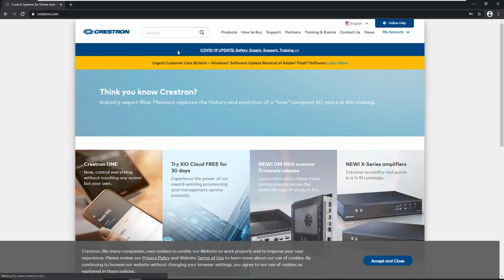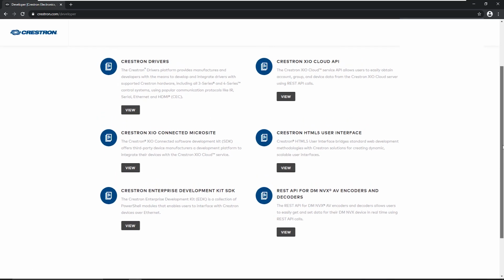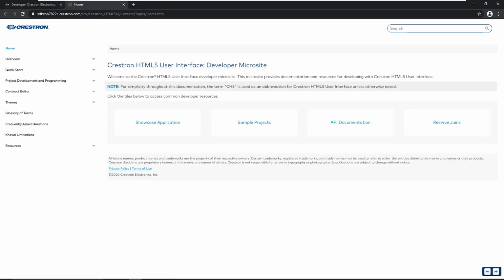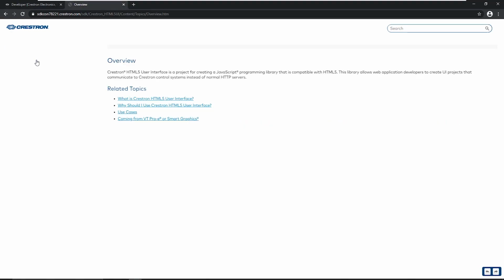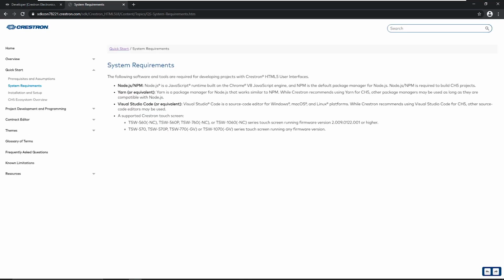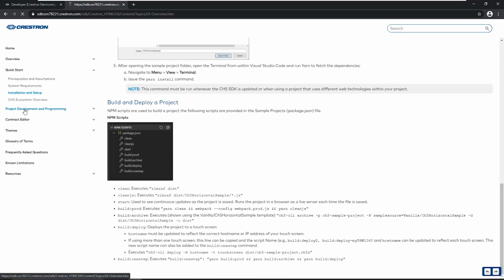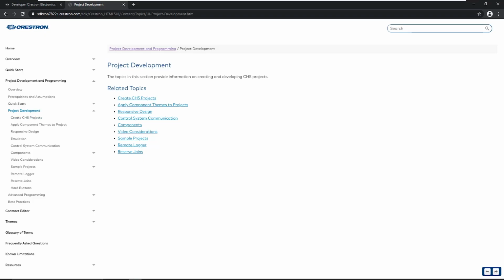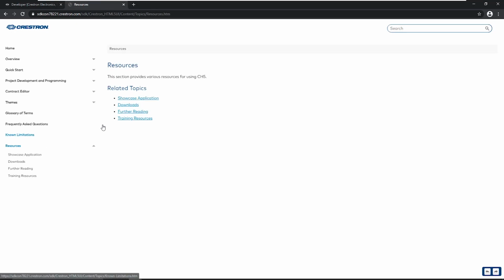CTI | Crestron HTML5 + VT Pro-e®: Where to start with Crestron HTML5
In this video, learn how to use the Crestron Developer to build Crestron HTML5 User Interface projects. In this developer, the site contains the Crestron HTML5 User Interface developer microsite link. Here shows the Quick Start help and follows the documented information for building the Crestron HTML5 projects.